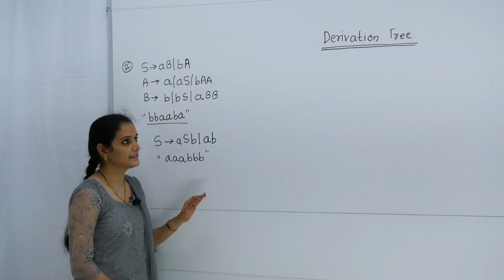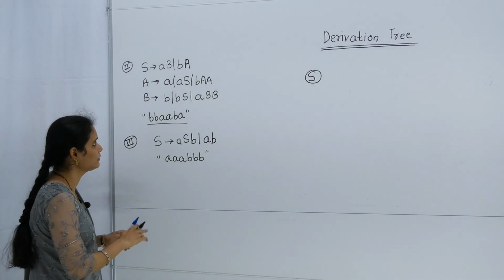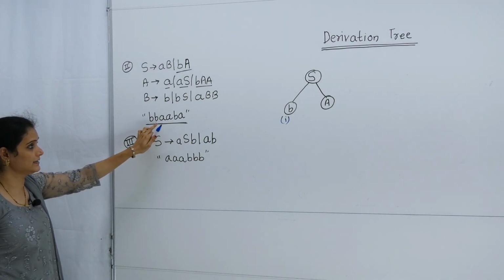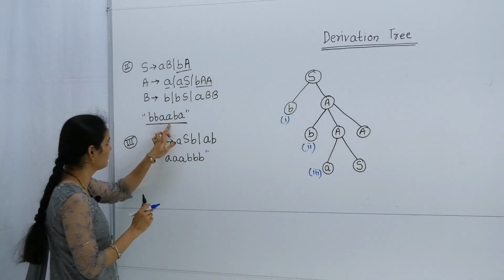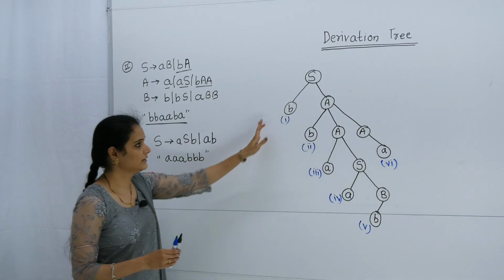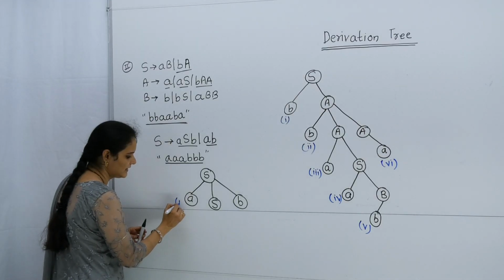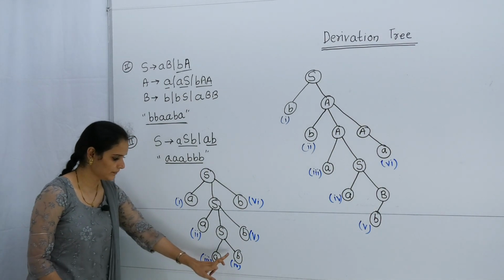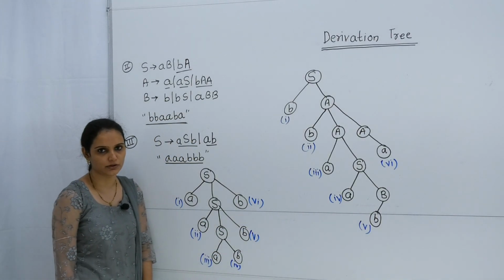Context Free Grammar(Derivation Tree)Ex 2